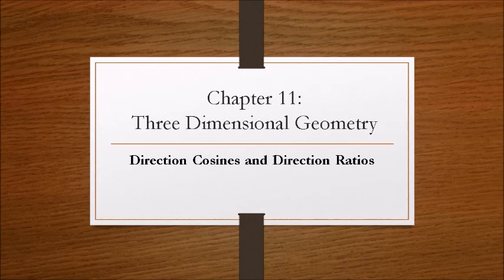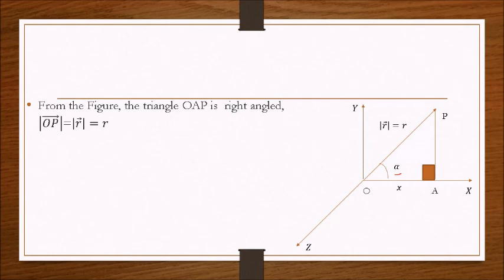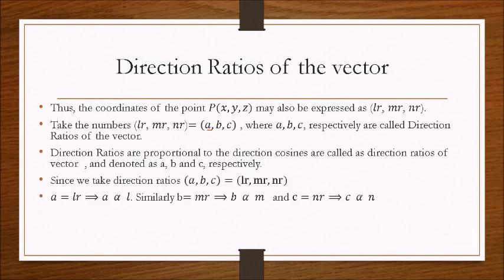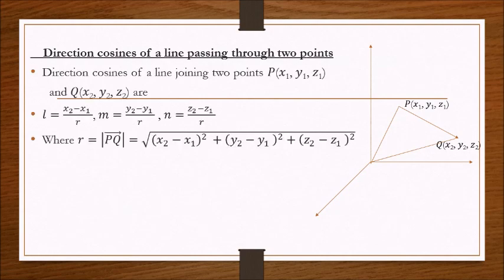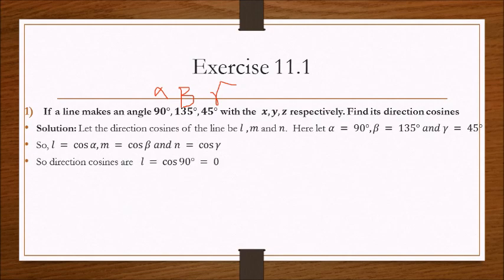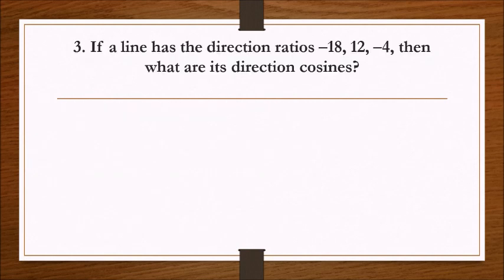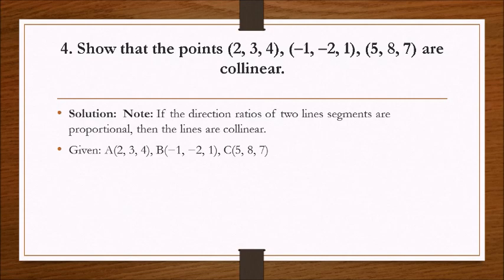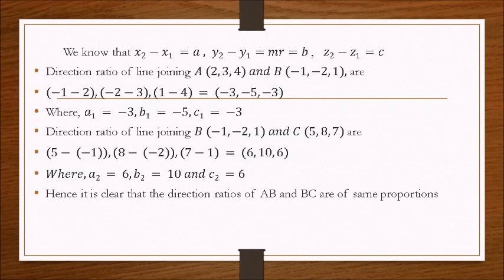Ch 11: Three Dimensional Geometry. Direction Cosines and Direction Ratios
An introduction to the Direction angles, Direction Cosines and Direction Ratios. Solving Exercise 11.1 from NCERT Class 12